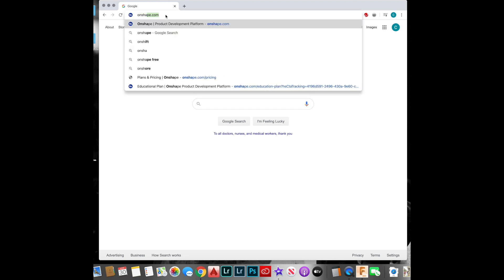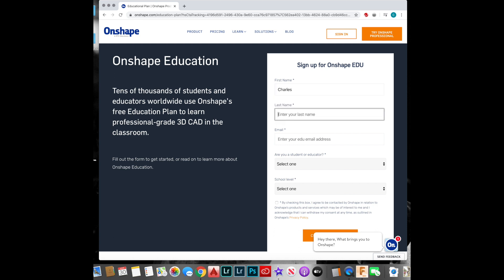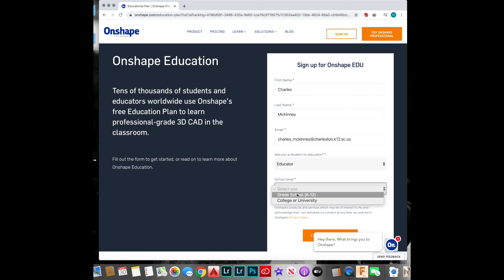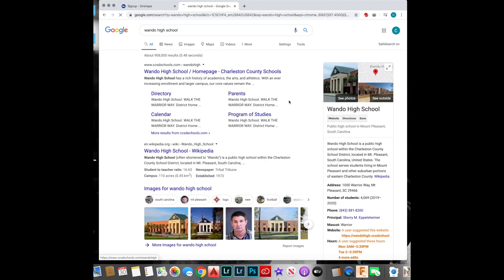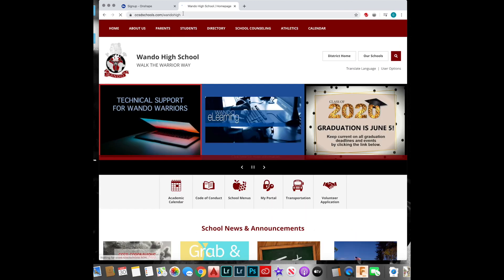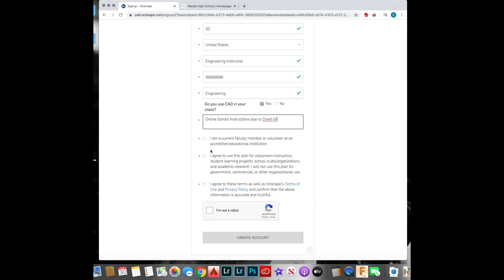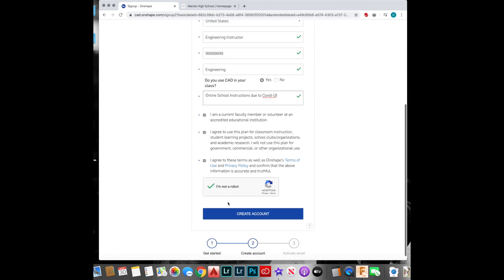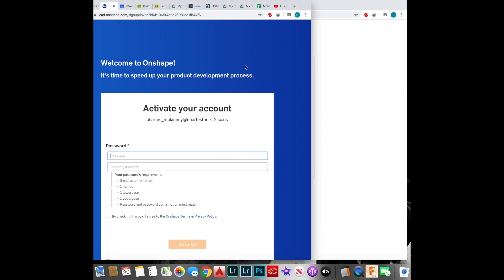Onshape Download Instructions: IED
Downloading Onshape